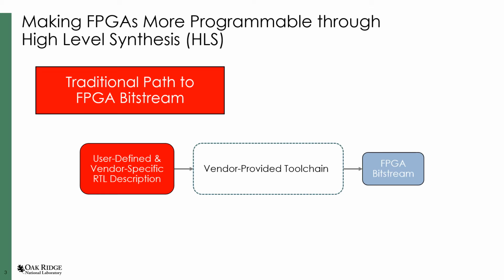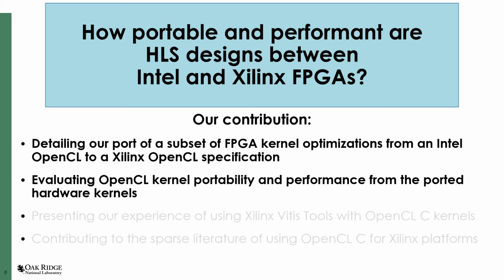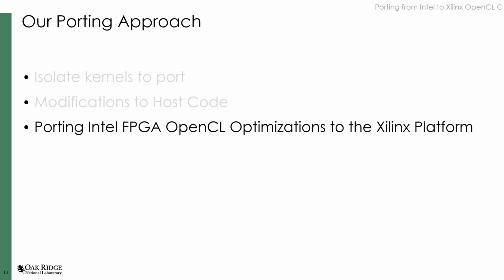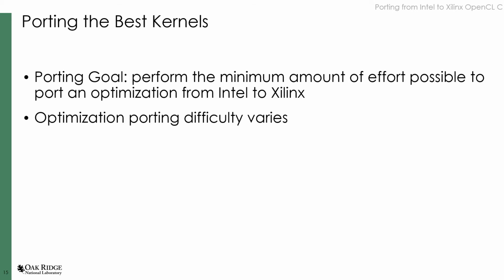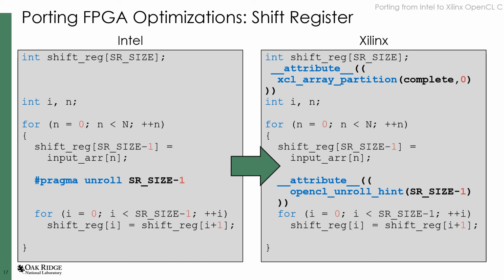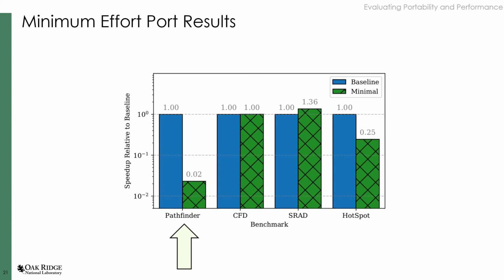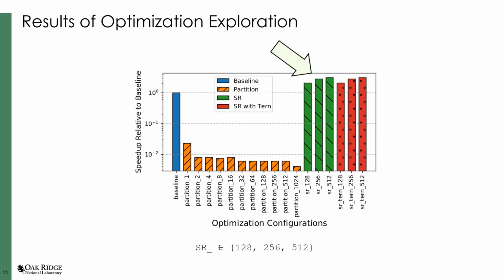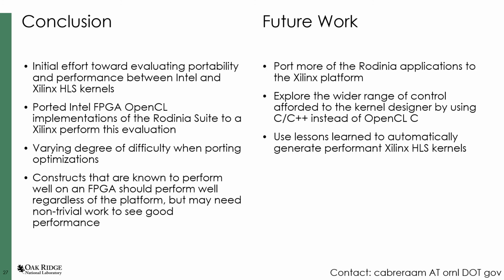Towards Evaluating High-Level Synthesis Portability and Performance Between Intel and Xilinx FPGAs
Speaker: Anthony M Cabrera, Oak Ridge National Laboratory